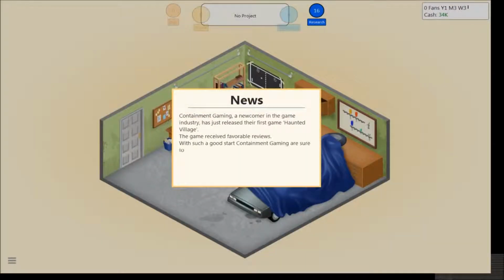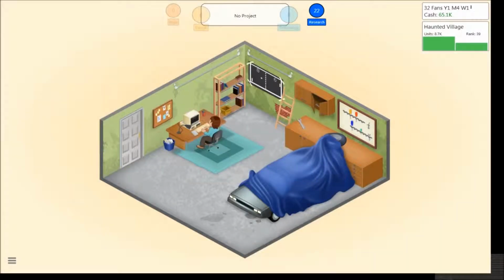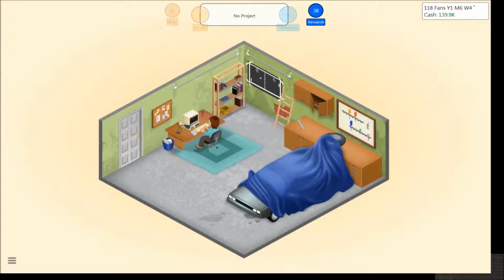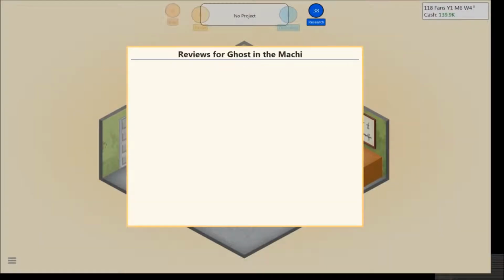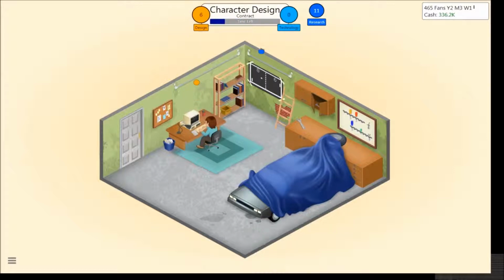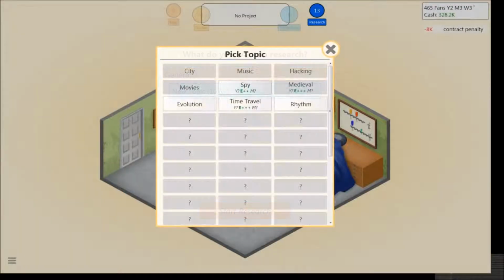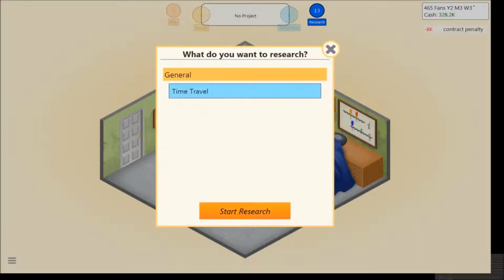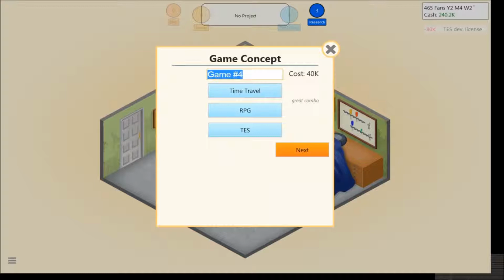Case File 003: Game Dev Tycoon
EctoMaster gives his review of Game Dev Tycoon, a game where you create a video game company in hopes of becoming one of the best in history.

Containment Gaming - @ContainGaming
EctoMaster - @EctoMaster